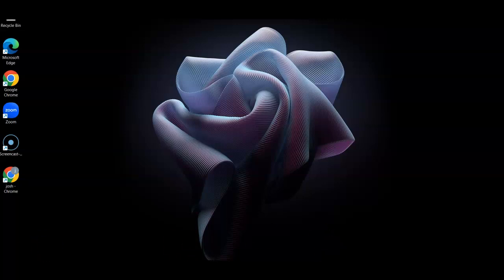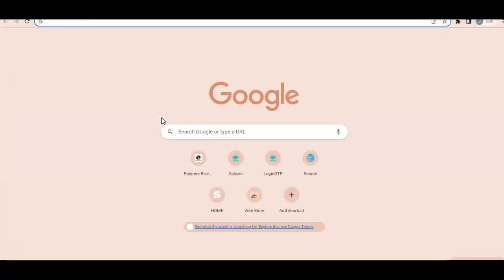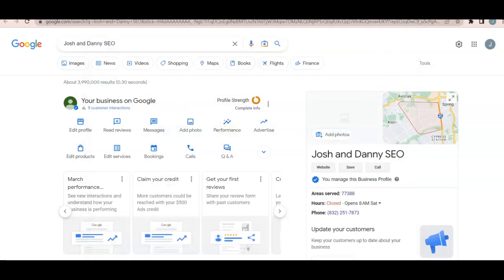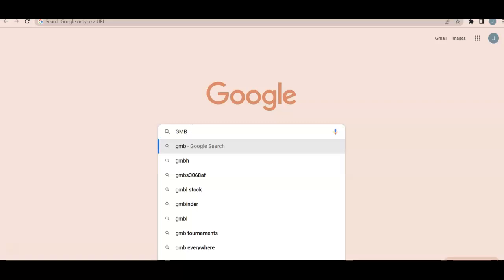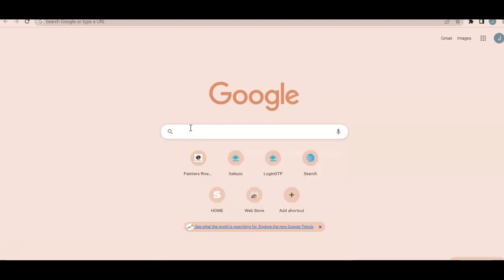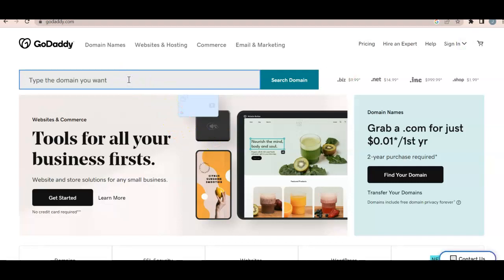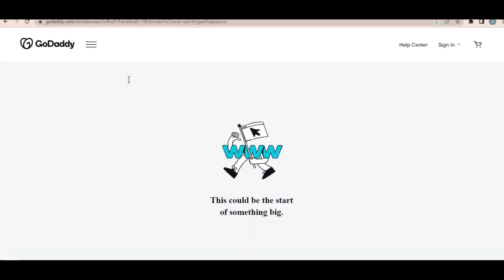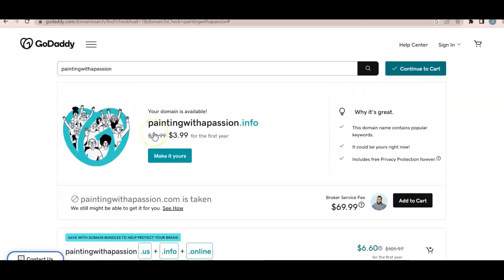Finding GBP permission